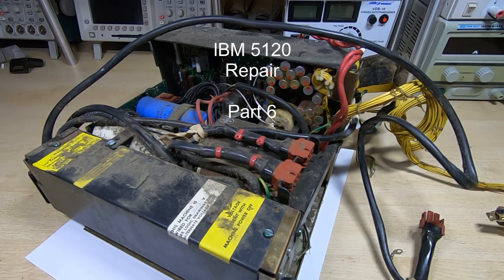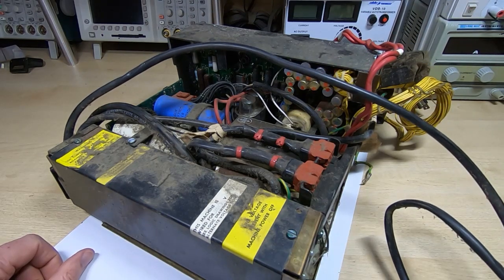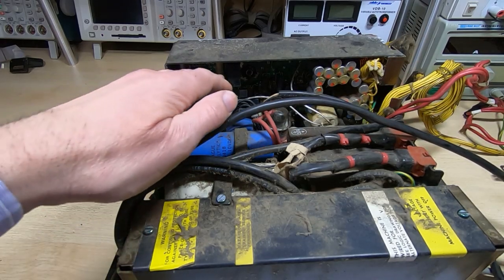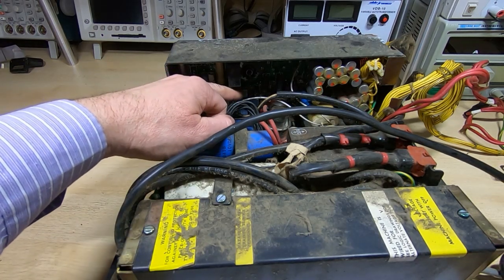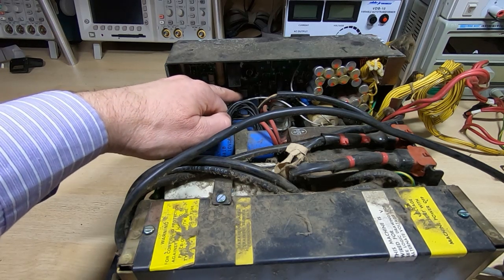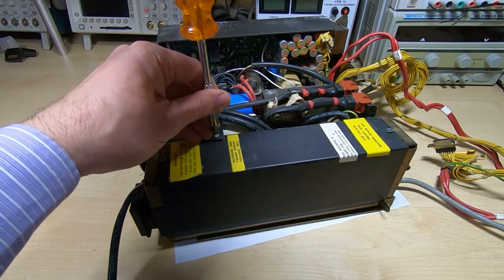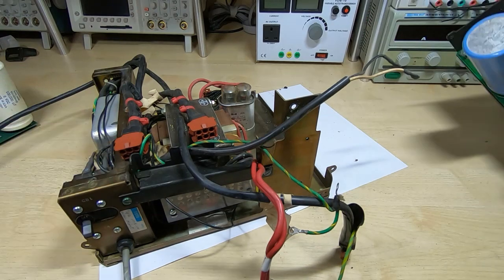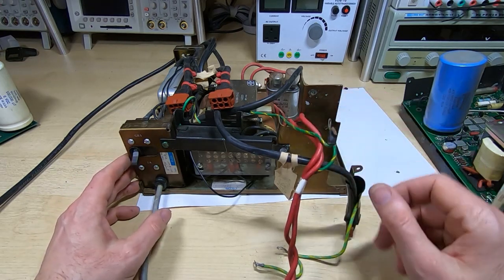IBM 5120 Part6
In this video I start work on the IBM 5120 power supply module.